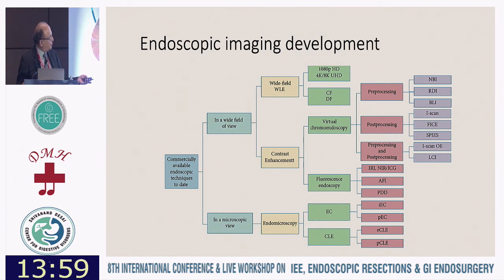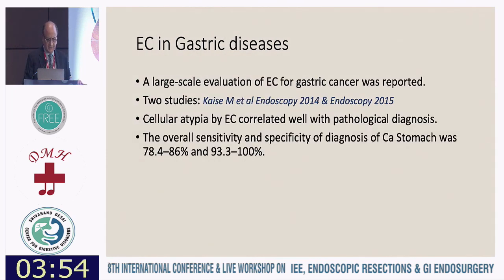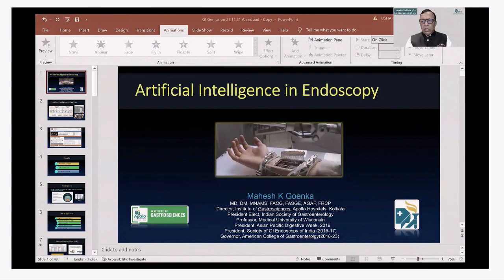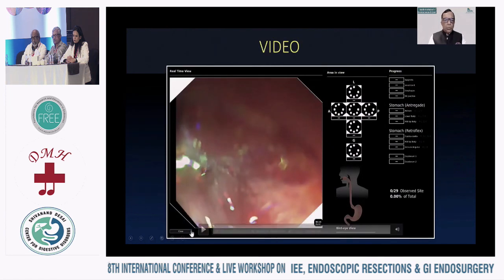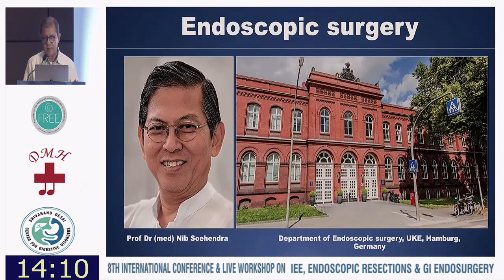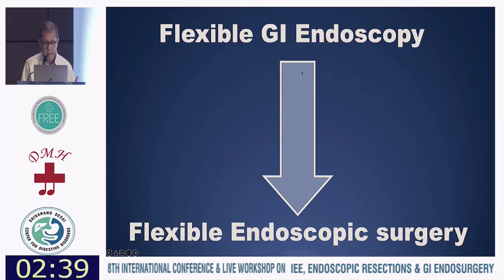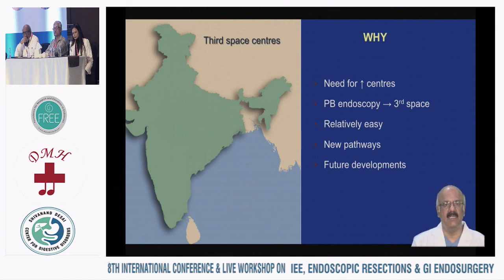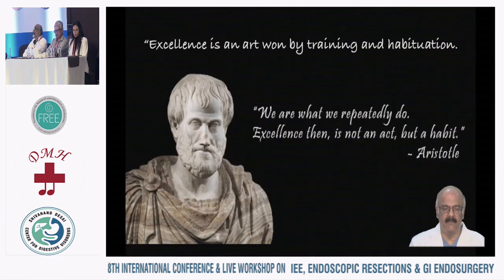6. Keynote Lectures on Endoscopic Imaging, Artificial Intelligence, GI Endosurgery & Training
This session includes 4 Keynote lectures by global experts on Endoscopic Imaging, Artificial Intelligence, GI Endosurgery & Training